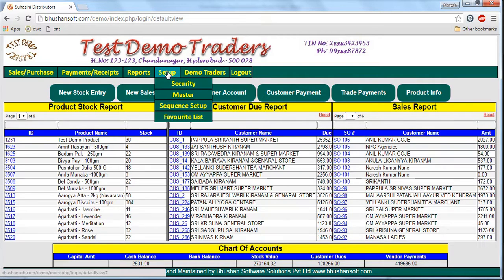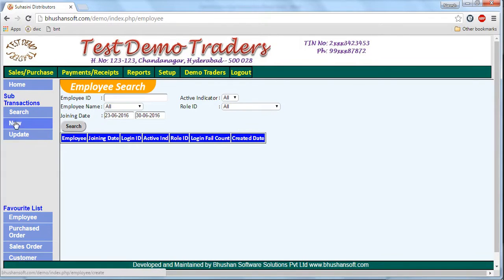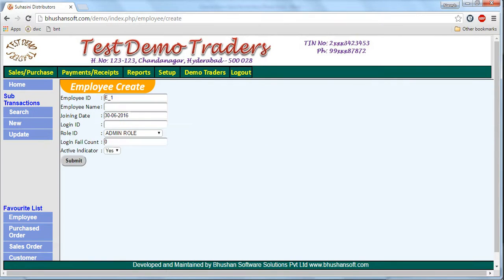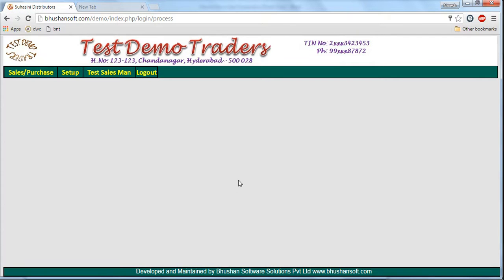BSSPL Demo Security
This video helps to understand the Security Features of BSSPL Billing System.